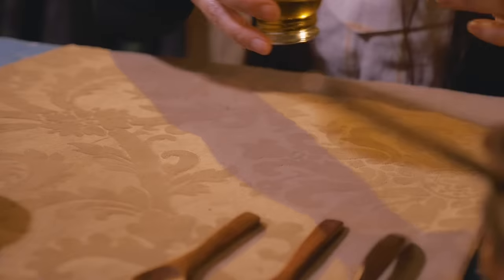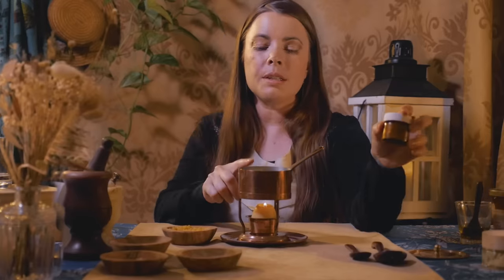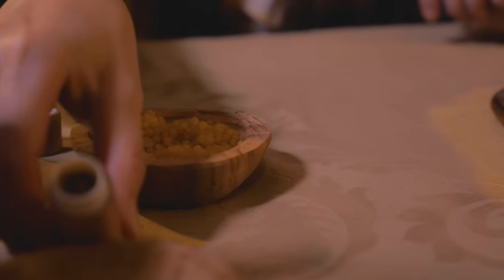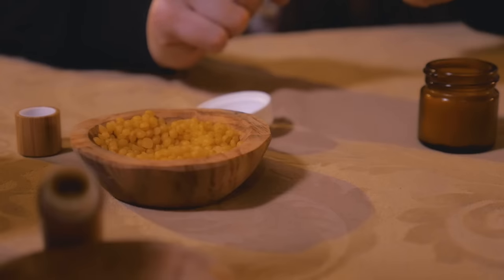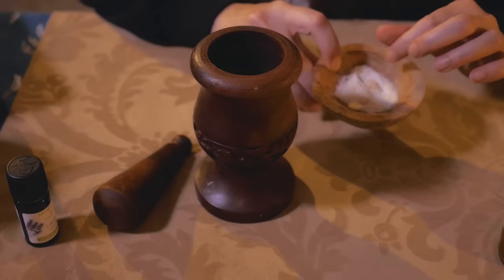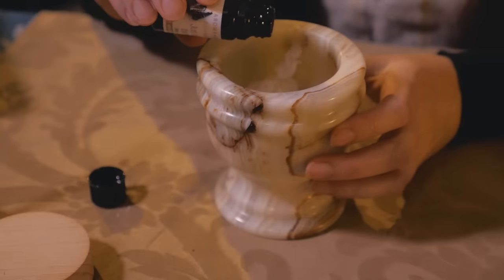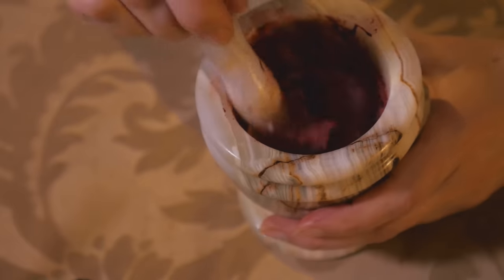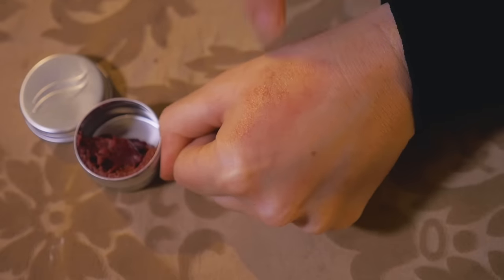Homemade Skincare & Makeup Products | ASMR Tutorial (wooden tools, mortar & pestle, soft spoken)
Good evening ! Complete recipes and uses in the description ⬇️

00:00 Intro
00:45 Lip balm
07:24 Honey & sugar scrub (wooden mortar & pestle)
15:08 Cream blush (onyx mortar & pestle)
23:40 Outro

The cosmetic recipes shown are made with edible and organic products, however we all have different skins, so make sure these products are suitable for you.

‣ Lip balm :
1 spoon of beeswax
4 spoons of vegetable oil (olive, avocado, sunflower...)
Optional : rose essential oil (1 or 2 drops).
Melt all the ingredients on low fire or bain-marie, let it cool for 30 minutes in a pot or tube, and apply on the lips to protect them from the cold.

‣ Honey & sugar scrub :
1 spoon of raw ground sugar
2 spoons of honey
2 drops of lavender essential oil.
Mix the ingredients until well combined. Apply on the skin with gentle circular movements. Rinse with clear water.

‣ Cream blush :
1 spoon of shea butter
Beet juice concentrate (start with a few drops) OR Cosmetic Grade Mica Powder for a less sticky texture.
Mix the ingredients until well combined (you can also melt them). Apply on the cheeks.

Help this video by adding subtitles!
Grey_smoke (italian)
Sabina Akhmedli, Elementary_watson (russian)
Ue (japanese)
Hime Charmaine (vietnamese)
Macielm (portuguese, Brazil)
Katrin10 (german)
Knl (french)
Mina.333 (croatian)

MY GEAR :
‣ Camera : Panasonic Lumix GH4
‣ Lens: Panasonic 12-35mm / 2.8 F
‣ Microphones / recorder : Sennheiser MK4 + Zoom livetrak8
‣ Tripod : Benro KH26NL